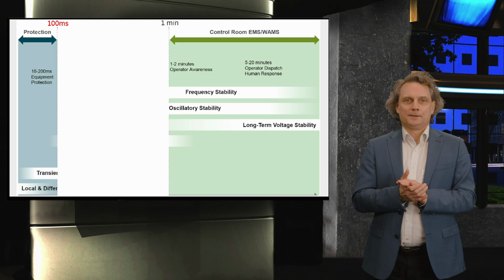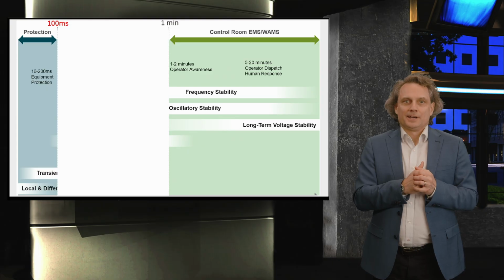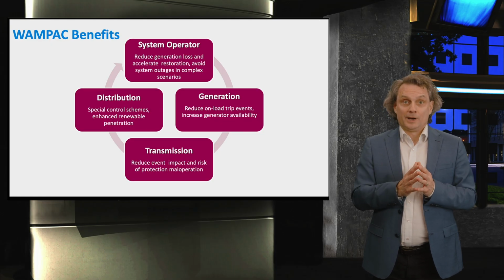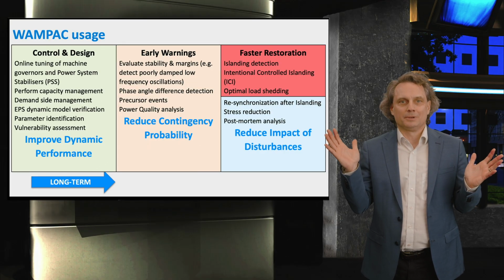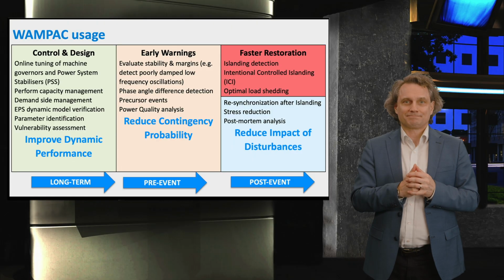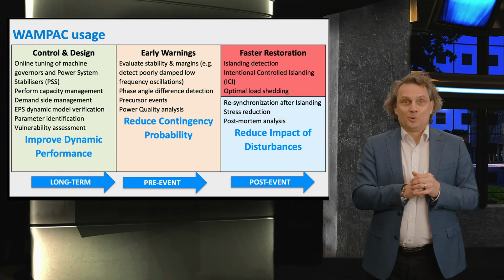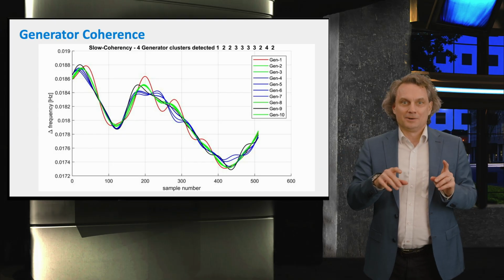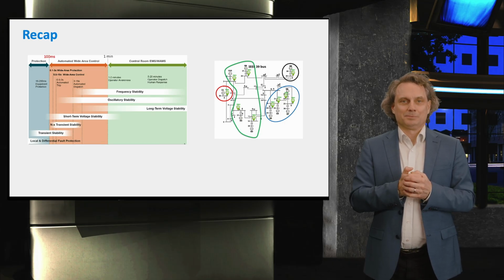IEPG1x_2026_Module_5_5_Wide_area_measurement_protection-video